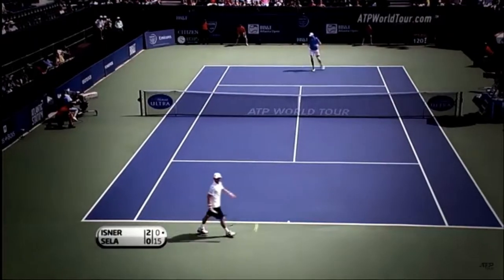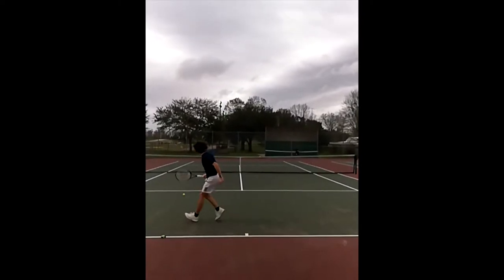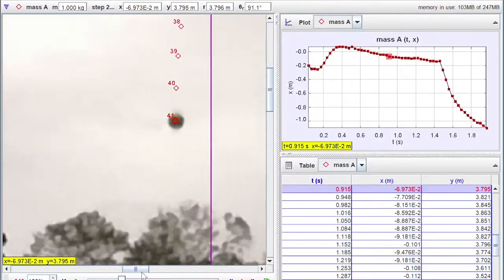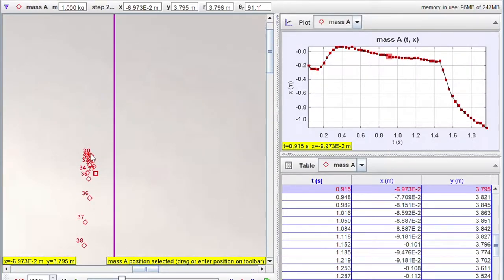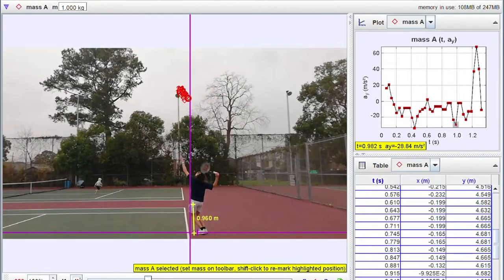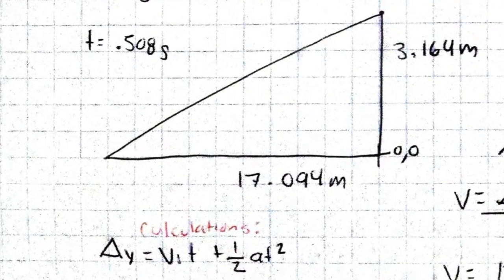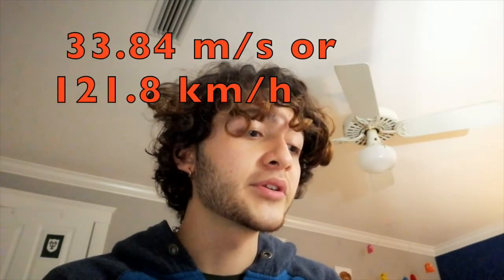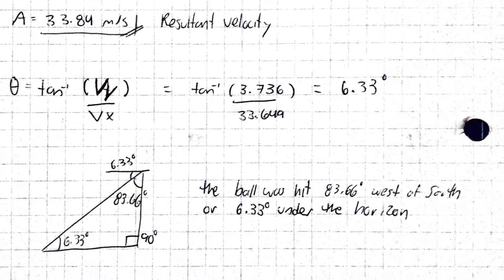Physics for Architects ch1 3